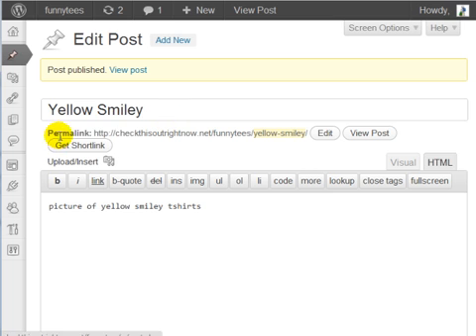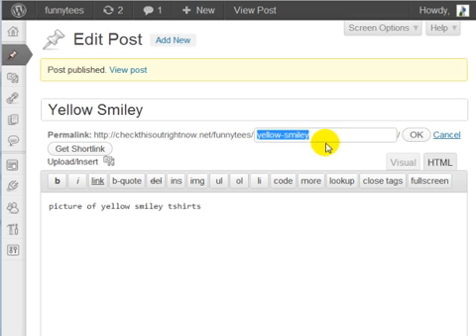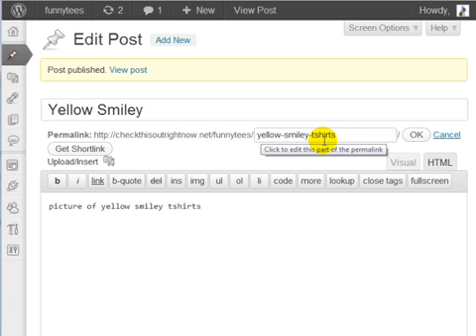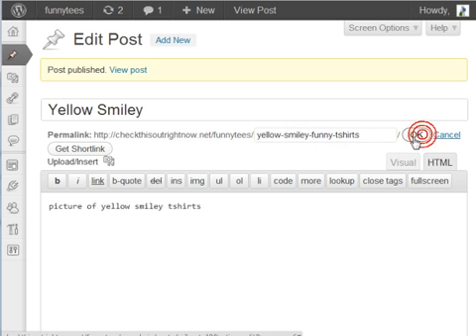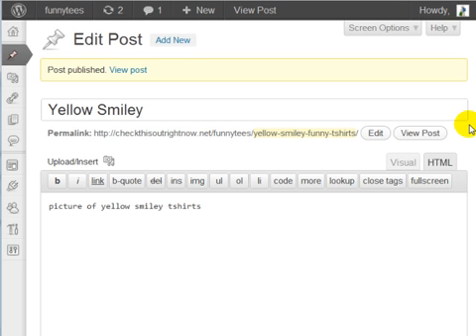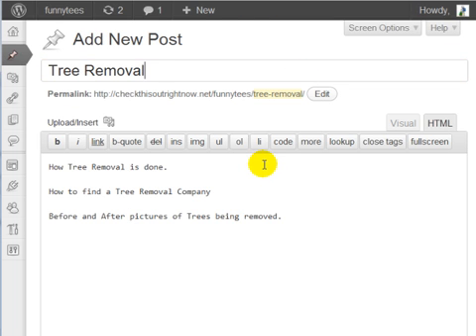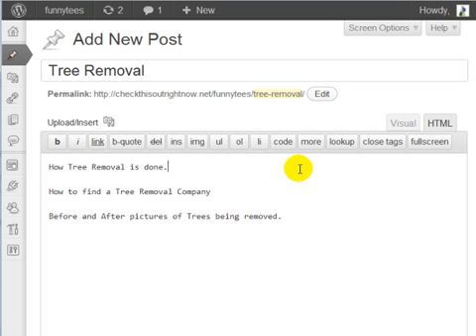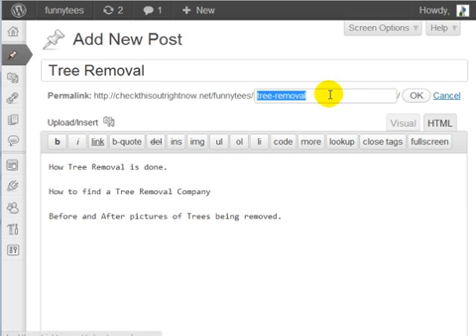WordPress Tutorial 11 - Simple & Easy Permalink Tweaks, To Increase Search Engine Ranking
In this specific video, you're going to how to make simple and easy permalink keyword tweaks, to increase your search engine ranking.

Now, you need to make sure that this is done before your page has been indexed by google, otherwise - when people click on the link, they're going to be forwarded to a 404 error page.

So that's just something to keep in mind before you actually use this method, and if you do use this method - make sure that you have a way to re-direct people that are going to your old links, to your new links.

Now, believe it or not, this is very, very easy to do - but it can have a powerful impact.
As you know, permalinks deal with making the URL of your website, your categories, and the main URL at the top - search engine friendly.

With wordpress and the upgraded version of wordpress, you can actually edit the permalink.

So, whenever you create a post, for example, I am selling funny t-shirts, and I happened to create a post that has the word "yellow smiley"

Now, when google looks at the URL, they're probably not going to know exactly what yellow smiley means.

And this gives me an opportunity to edit that URL and tell google "hey, this is about yellow smiley t-shirts"

So as you can see here, you have a permalink, and you can actually edit this permalink.

Most people probably don't edit this permalink - and not doing so can actually, not give you the advantage that you need.